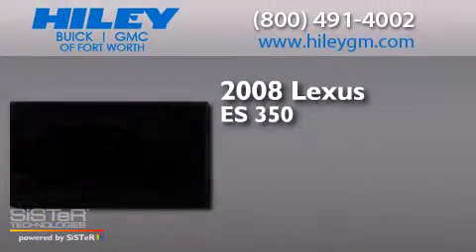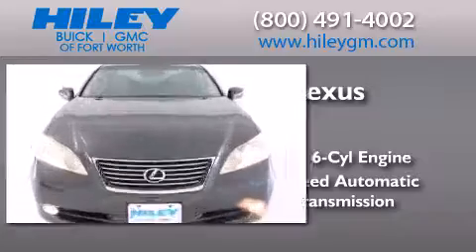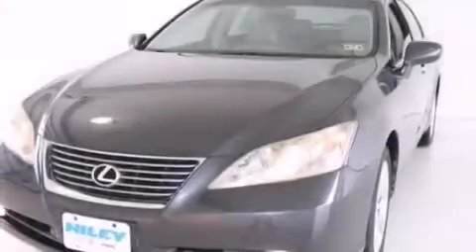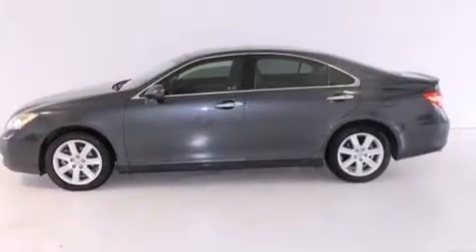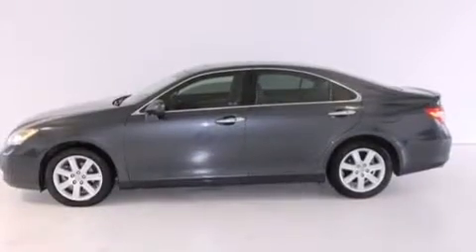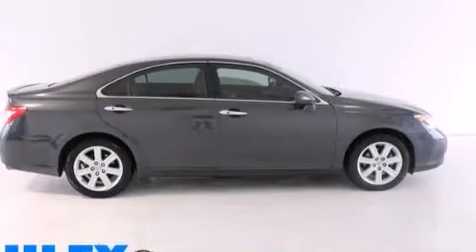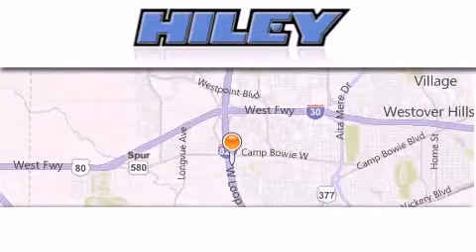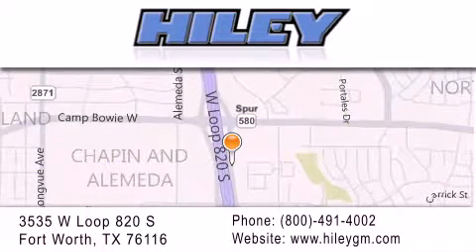2008 Lexus ES 350 Fort Worth TX 76116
We have been honored to serve the Fort Worth TX area , we promise that your experience at our dealership will exceed your expectations ! Year : 2008 Make : Lexus Model : ES 350 Engine : Gas V6 3.5L/210 Trans . : Automatic Exterior : Smoky Granite Mica Miles : 89,077 Interior : Black Stock : S5551A Hiley Fort Worth Buick GMC, Subaru W Loop 820 S Fort Worth , TX 76116